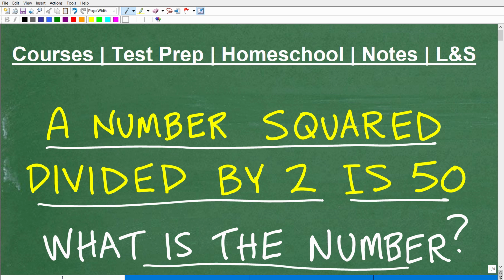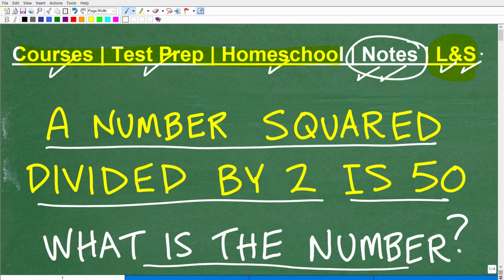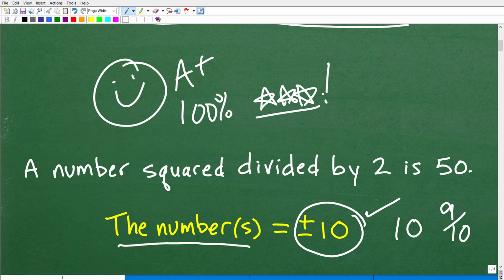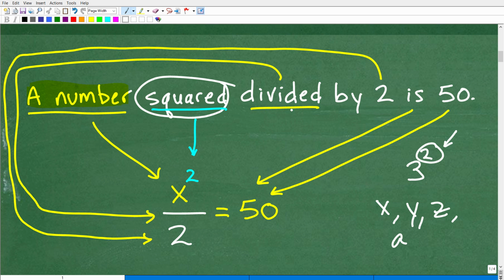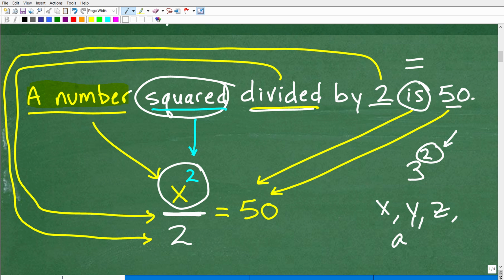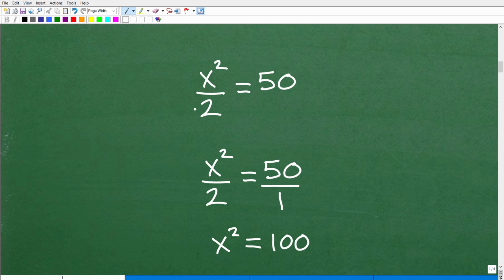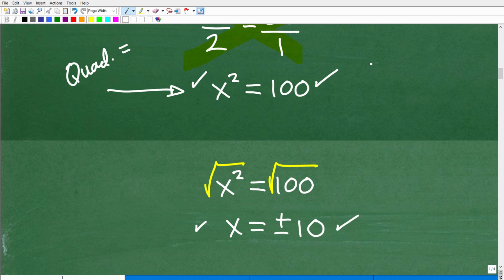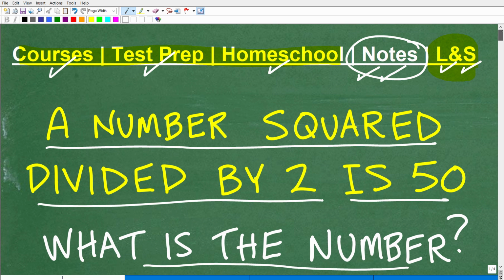A number squared divided by 2 is 50, what is the number?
How to translate a verbal sentence into a variable sentence or algebraic equation.